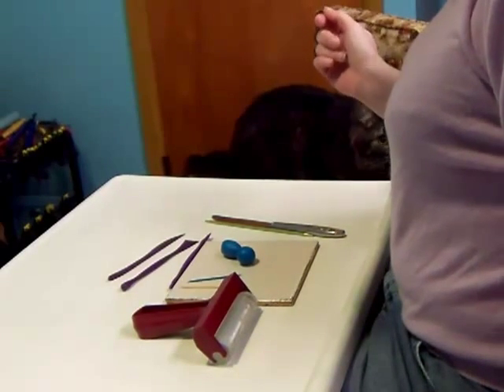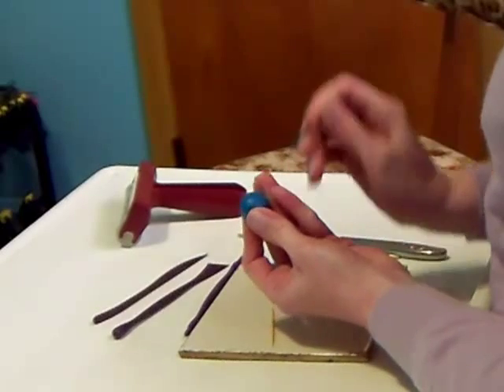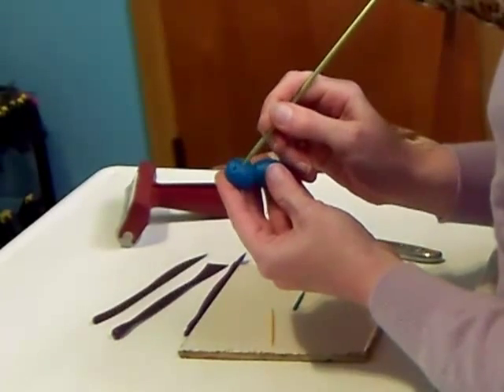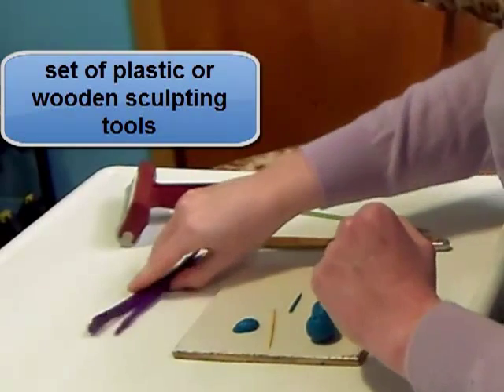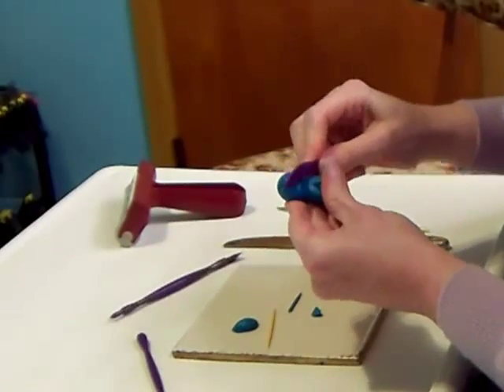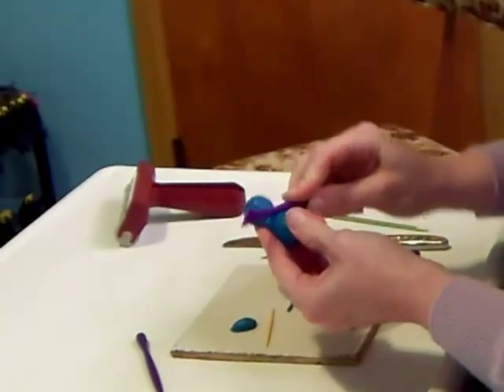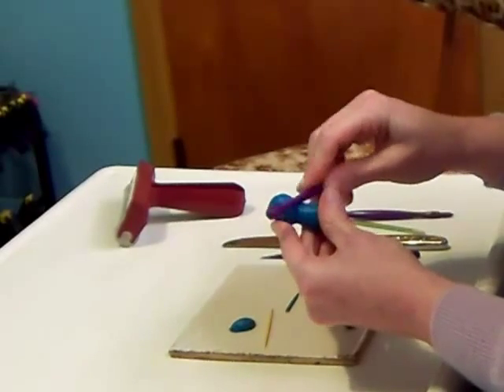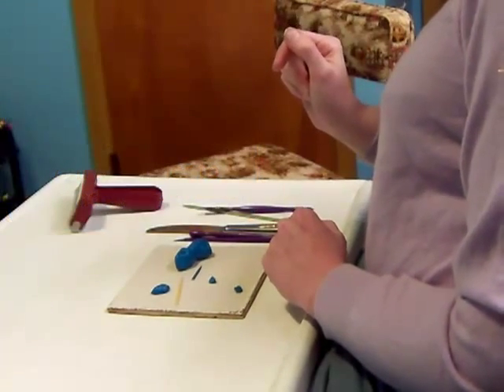Introduction to Basic Sculpting Tools for Polymer Clay- Beginners Series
This video introduces beginning sculptors and kids to some of the basic tools that can be used to sculpt polymer clay.  This is the first video in a series of videos geared towards children and beginning sculptors.